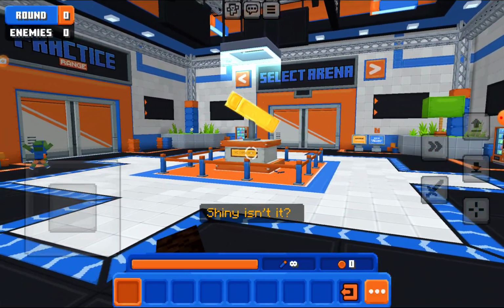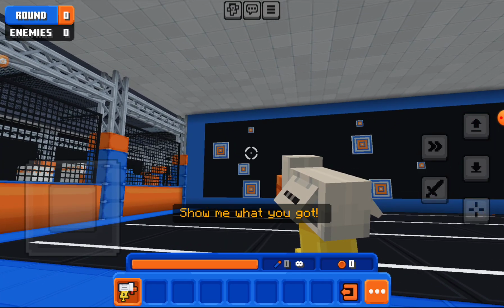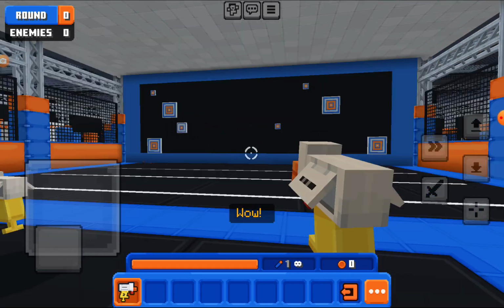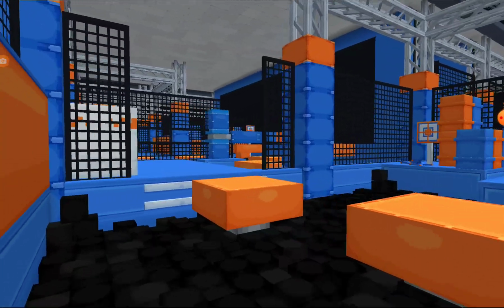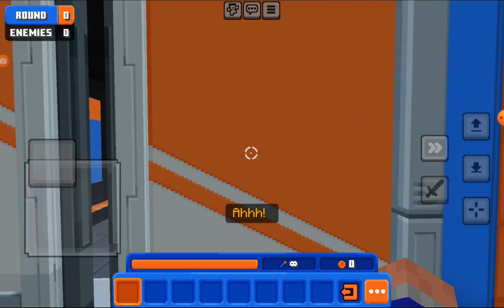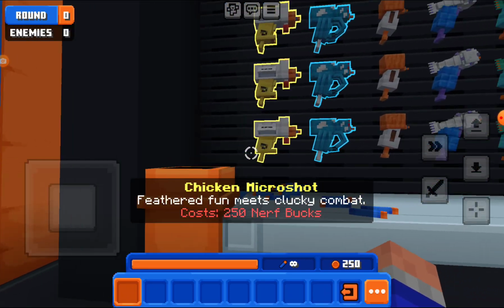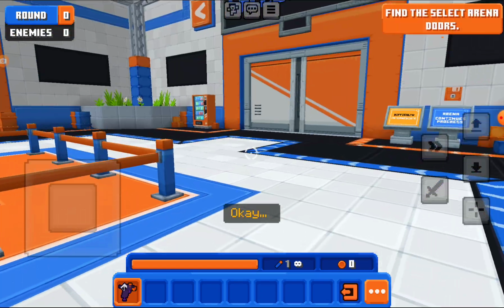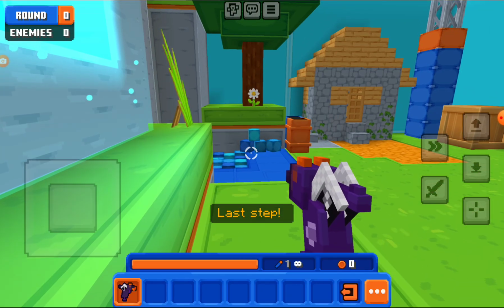Nerf World [practicing for the big game( overworld arena)] EP1